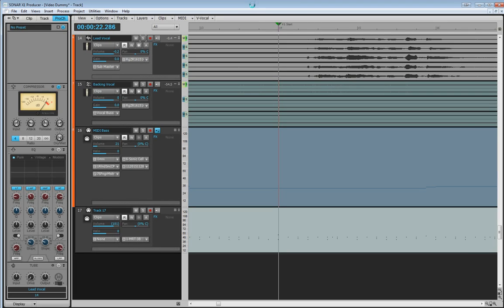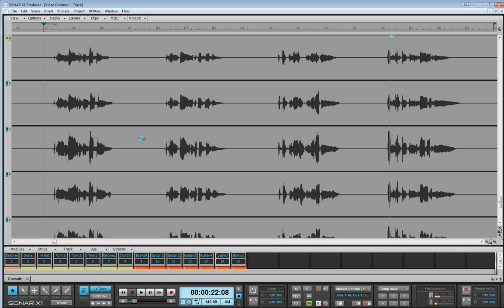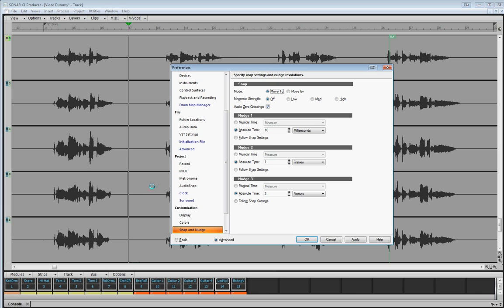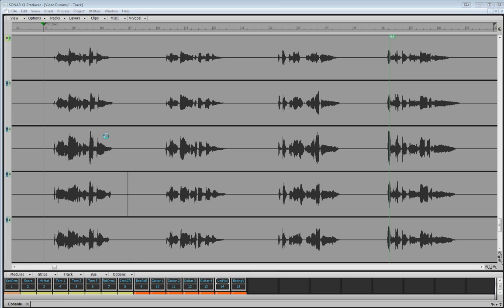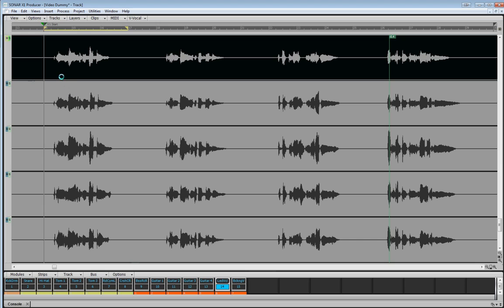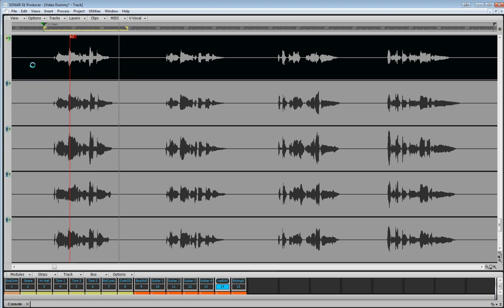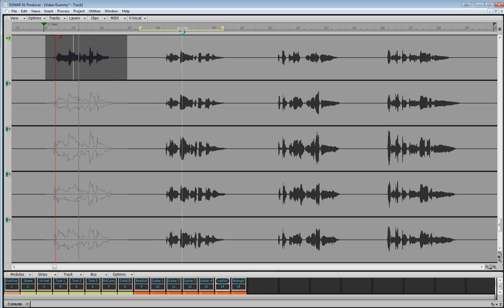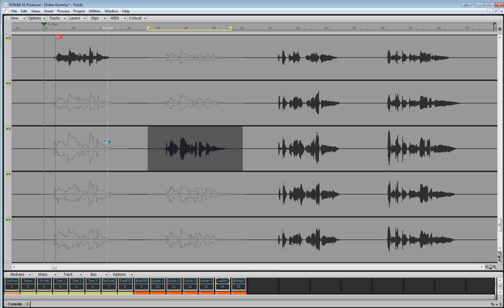Sonar X1 - My Comping Method Explained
A video explaining how I comp layered takes together using X1's tools